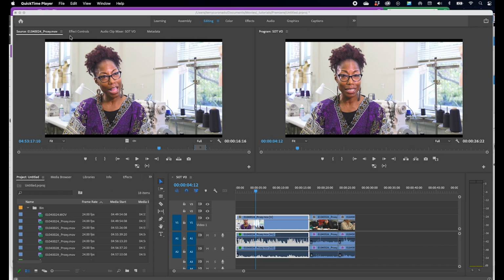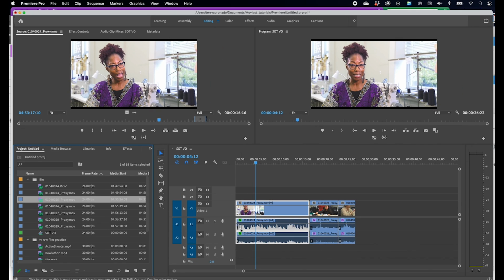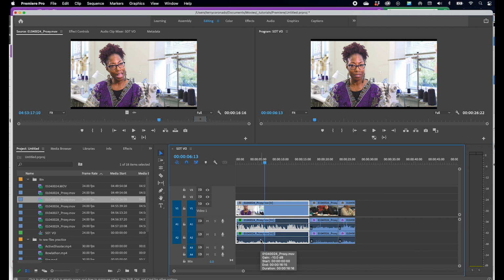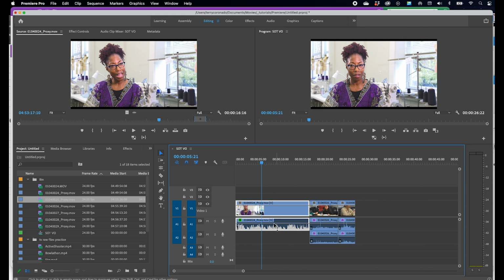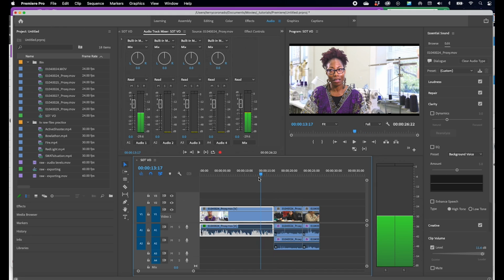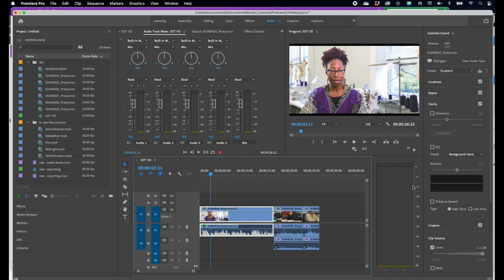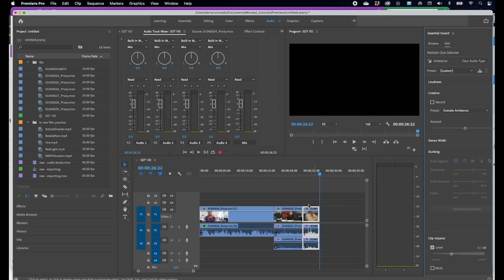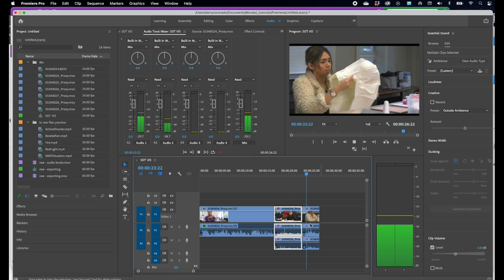Audio Levels TV Pract